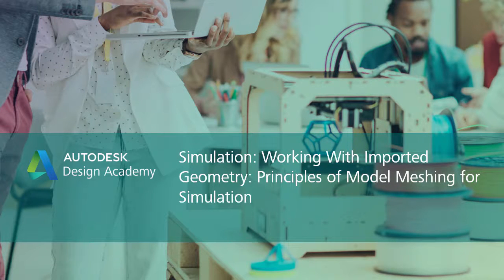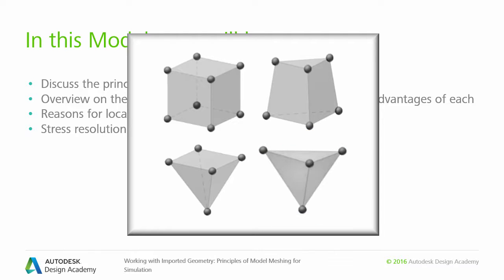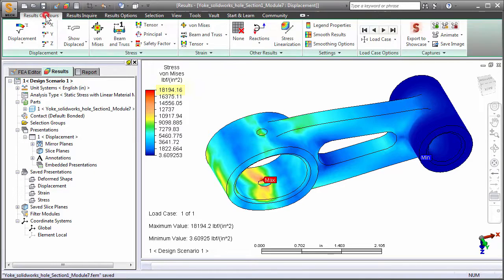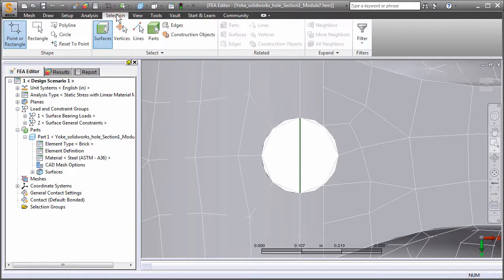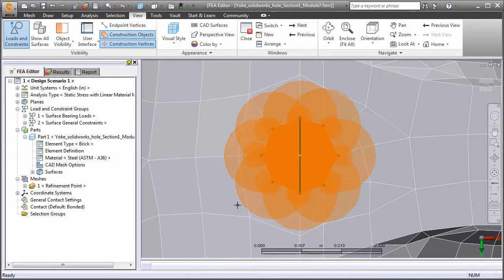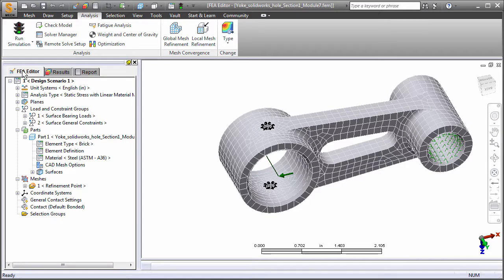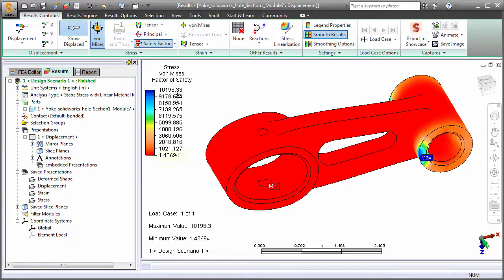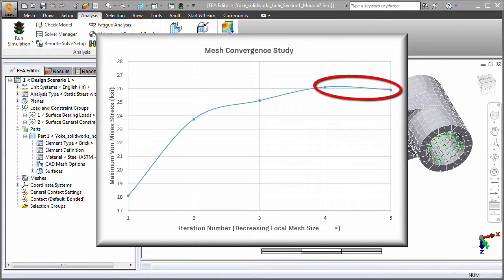Lesson 7 - Principles of Model Meshing for Simulation